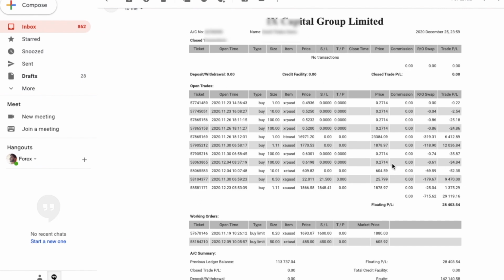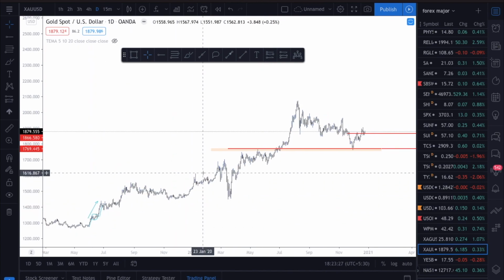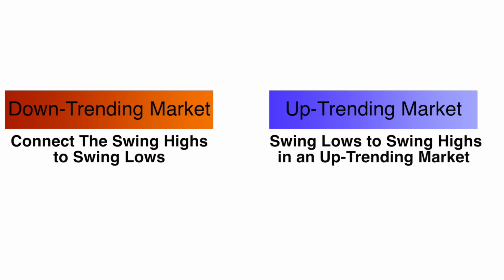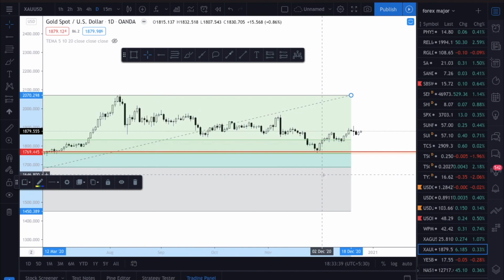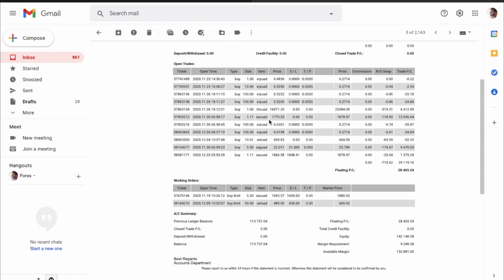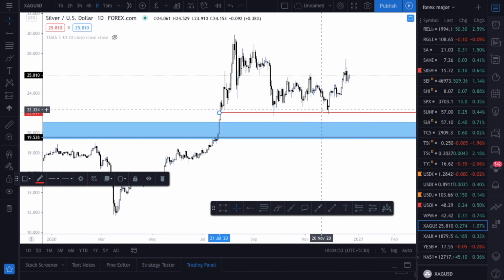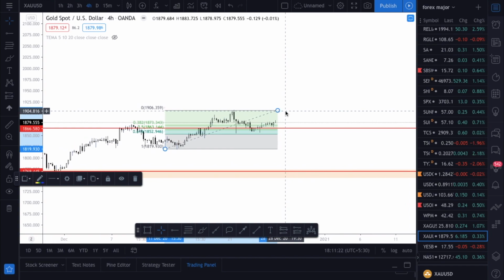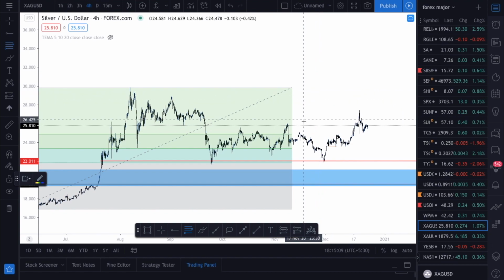Best Fibonacci Retracement Trading Strategy | Forex Trading Strategy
Best Fibonacci Retracement Trading Strategy forex
this video is about a strategy that is simple to use and has a very high win rate if used properly.
All the trades which you saw at the start of this video were taken with the same strategy which I am about to show you.
And I personally tested this strategy for around a month from my live account and here is the proof of that.

(You will receive the PDF within 24 hours )

Here is the statement of my account and the trades I took.

00:00 - Introduction to Fibonacci Retracement Strategy
01:41 - Steps of  Fibonacci Retracement Strategy
02:06 - Step #1 Fibonacci Retracement Strategy
03:33 - Step #2 Fibonacci Retracement Strategy
05:35 - Step #3 Fibonacci Retracement Strategy
07:45 - Step #4 Fibonacci Retracement Strategy
09:48 - Fibonacci Retracement Trade Examples
17:45 - Take Profit and Stop loss Strategy
21:10 - Fibonacci Retracement Strategy Conclusion

I am gonna breakdown each trade I took in the example section but before that let's jump to the strategy. Here I am going to show you the Fibonacci trading strategy for beginners. Additionally, I am going to talk about how to draw the Fibonacci retracement.
how to draw the Fibonacci retracement in forex is very simple for pro. Please check out Fibonacci trading strategy for beginners. I will also tell you how to draw Fibonacci retracement in forex.

This strategy is gonna need you to have knowledge about certain things like impulse and correction, highs and lows, Fibonacci, etc.
If you are not aware of it, I have added the link to all those videos in the description below. I recommend you to watch those videos first and then come back and watch this one.

There are 4 steps to this strategy.

The first step is, to find the direction of the market.
The second step is to find what the price is trying to do using impulse and correction.
The third step is to draw the Fibonacci retracement

The reason why we are doing this is, that we have to always remember that trend is our friend and we should try not to go against it.
So, if the market is bullish or up trending then we have to keep a bullish bias and look for buying opportunities and if the market is down trending or bearish then we have to look for sell trades.

Any, one would do.
But here is a pro tip, use trendlines for longer trends and highs and lows for shorter or small trends.

Examples of Fibonacci retracement trade

Take a look at examples of Fibonacci retracement trade. Correction is when the price moves sideways very slowly and we get to see mixed candles. how to draw Fibonacci retracement in forex is very easy.

The reason why we are looking for impulse and correction is that, whenever the market is trending.
The price first moves in a straight line then it corrects and then it again moves in a straight line and the price follows the same pattern of impulse and correction whenever a market is trending.
And even the highs and lows we see are the result of it.

Like, when we learned about impulse and correction I told you that in the trending market whenever we see an impulse and a correction, the next impulse is in the direction of the first impulse.

Examples.

Now, if somehow we are able to find when a correction is going to end and when a new impulse will begin, we can easily find good entries and capitalize on them.
And this can be done by using Fibonacci.
A Fibonacci retracement is an amazing tool that is very useful while finding an end of retracement or the end of correction.
So, the third step is using Fibonacci to find the end of correction.

After you found an impulse, and if the price is then correcting, all you have to do is draw a Fibonacci retracement.

For that connect the swing highs to swing lows in down-trending market and swing lows to swing highs in an up-trending market.

Fibonacci retracement profit strategy is very useful for all of you who are new to this topic.